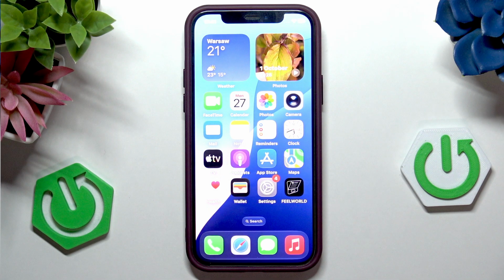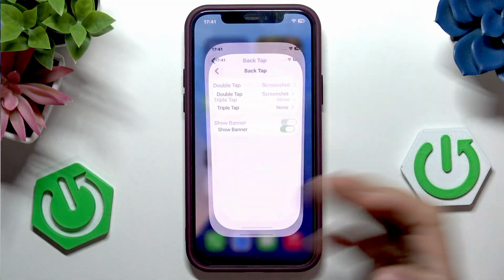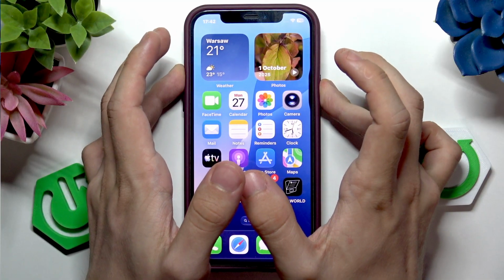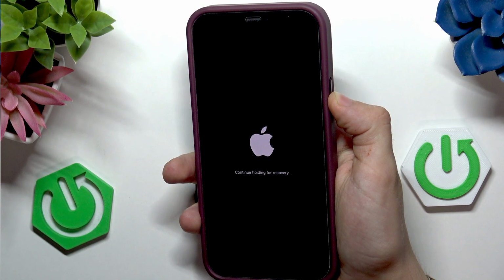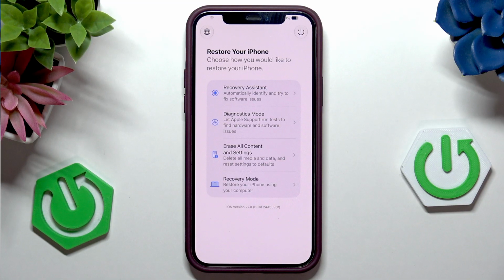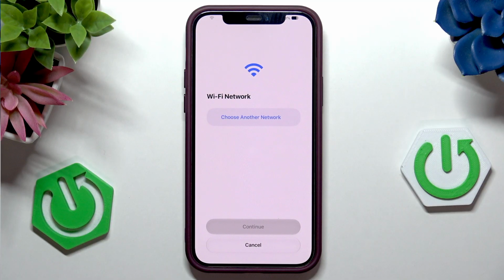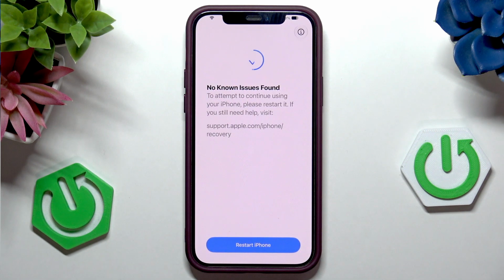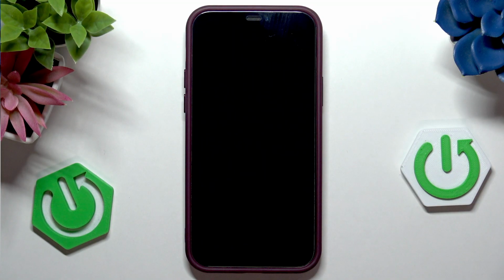How to Fix iPhone Software Issues with New iOS 27 Recovery Menu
In this video you'll learn how to automatically fix iPhone software issues using the new iOS 27 recovery menu and Recovery Assistant. We show every step: how to enter recovery mode on an iPhone running iOS 27, power off and restart into recovery, run the Recovery Assistant that tries to repair software problems while preserving your data, choose whether to send diagnostic data to Apple, connect to Wi‑Fi for the recovery, and what to do after the process completes. This guide is ideal for iPhone users on iOS 27 (beta or later) who need to resolve software errors without losing personal files.

How to fix iPhone software issues with iOS 27?
How to use the iOS 27 Recovery Assistant on iPhone?
How to enter recovery mode on iPhone running iOS 27?

0:00 Intro — What this video covers
0:09 About iOS 27 and beta availability
0:31 How to enter recovery mode (press power + volume)
0:54 Slide to power off and wait before starting recovery
1:07 Hold power until Apple logo and “continue holding for recovery”
1:23 Wait for recovery options to appear
1:28 Recovery Assistant — automatic software fixer (preserves data)
1:44 Choose diagnostics, enter passcode, connect to Wi‑Fi
2:09 Recovery in progress and results
2:31 Restart, retry recovery, or try other methods
2:44 Other options: erase iPhone or recover with a computer
3:01 Outro — like and subscribe for more iPhone tips